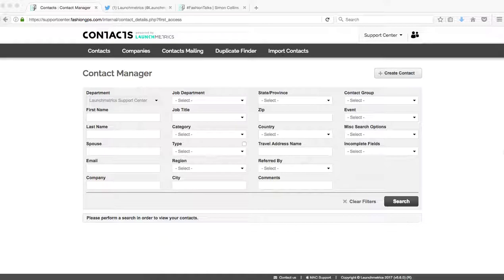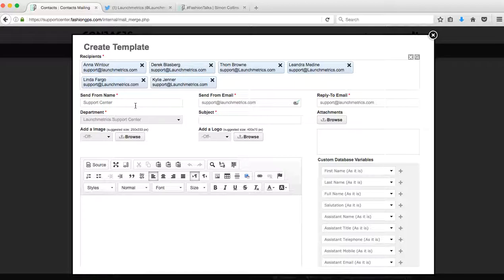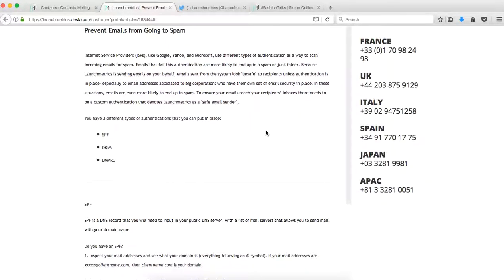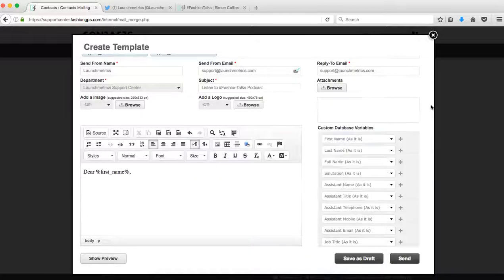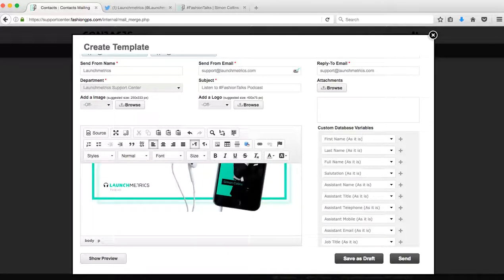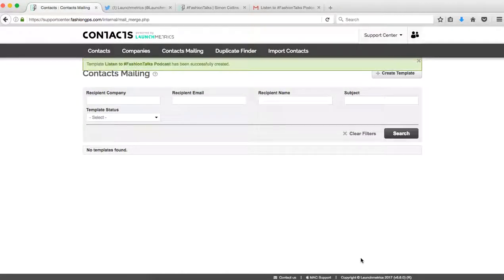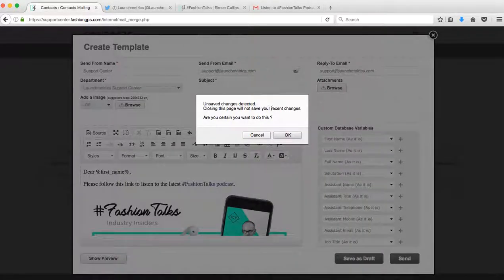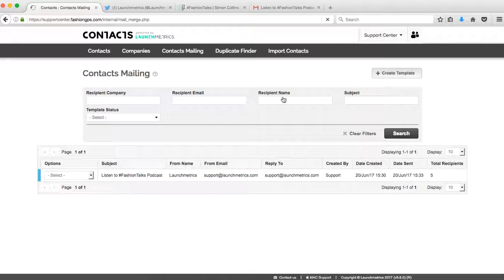Launchmetrics - Creating a Contacts Mailing (Manual Mode)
This Launchmetrics support video explains how to create and send a Contacts Mailing using our Manual Mode. For more information please visit these support articles: